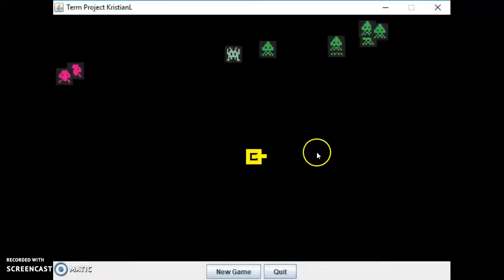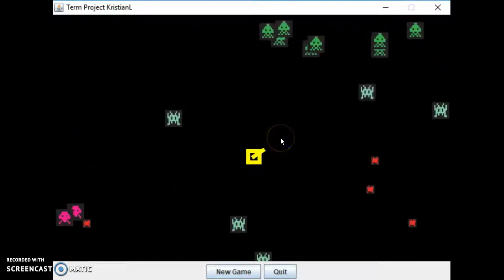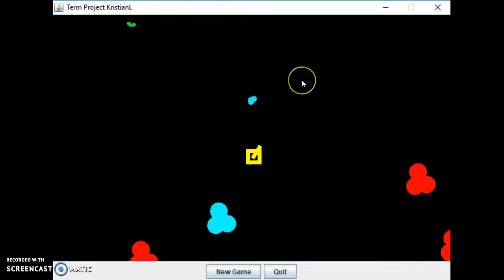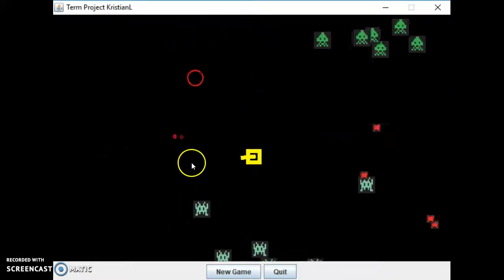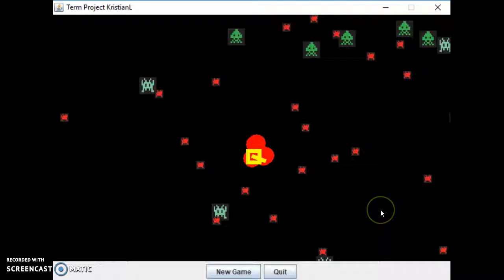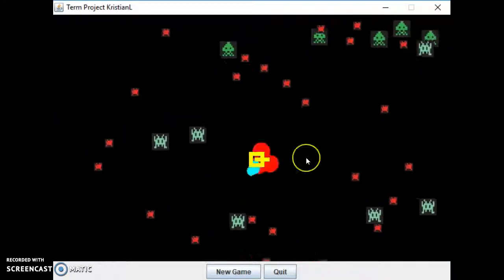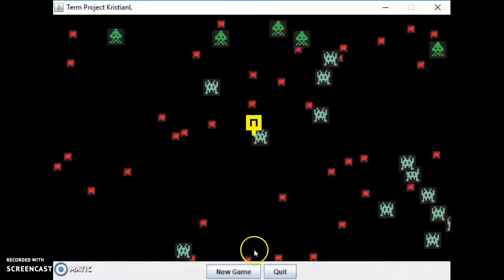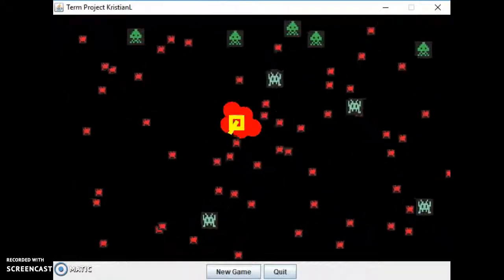Kristian Lynch Object Oriented Final Product Backlog